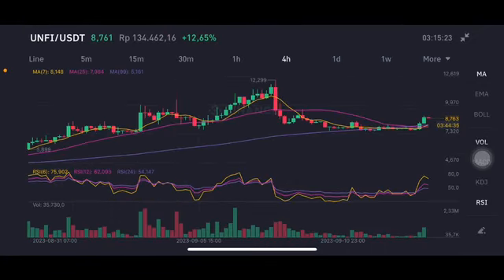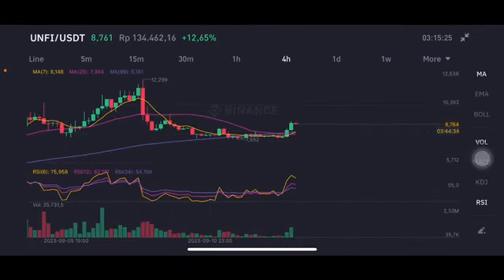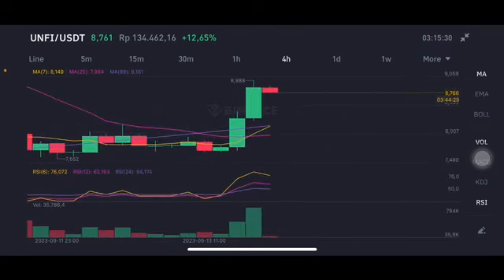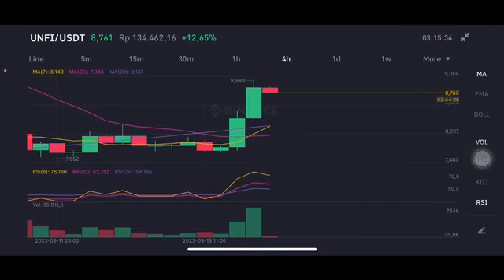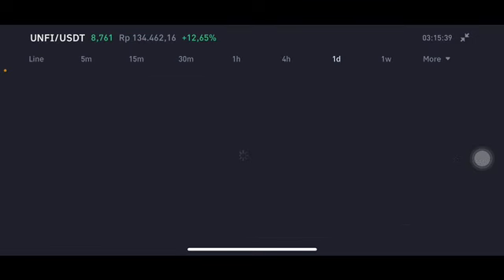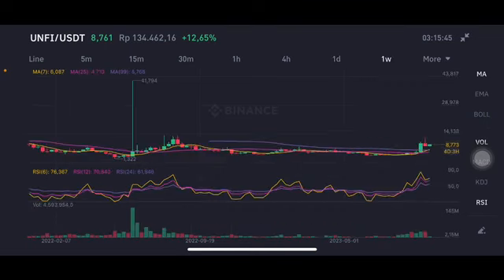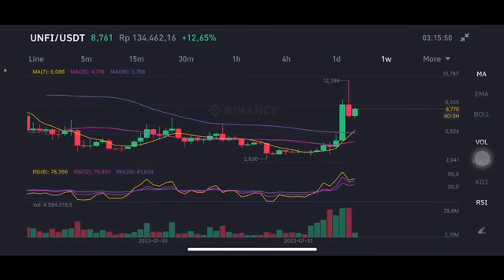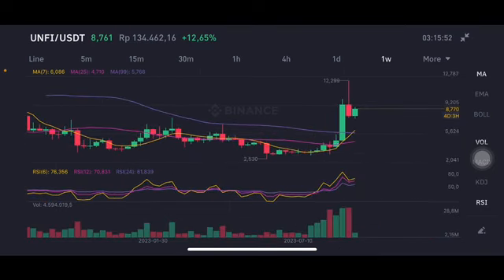UNFI | UNFI CRYPTO HUGE PUMP! UNIFI PROTOCOL DAO PRICE PREDICTION UNFI COIN FORECAST 2023